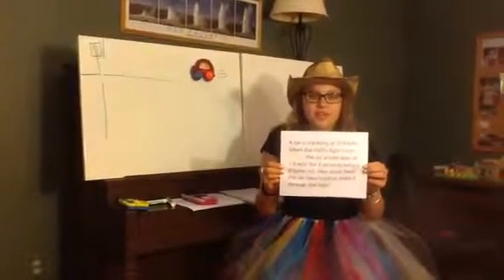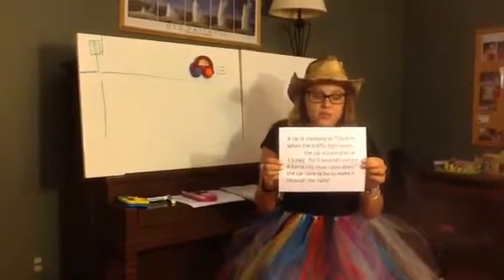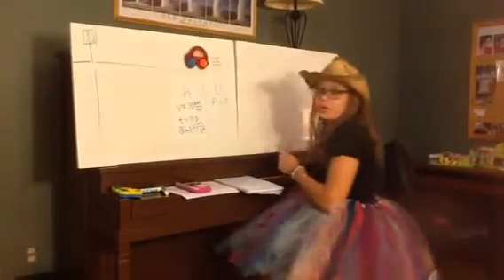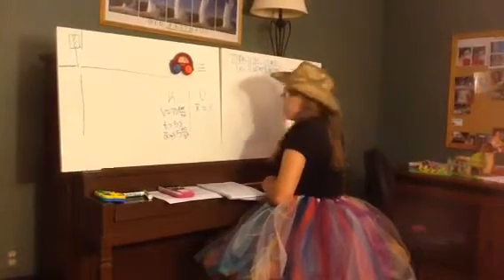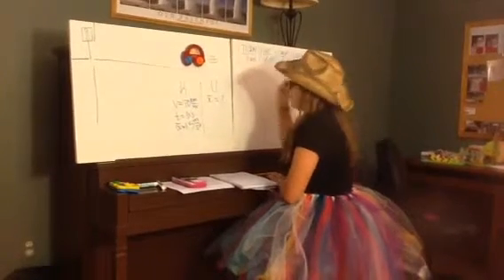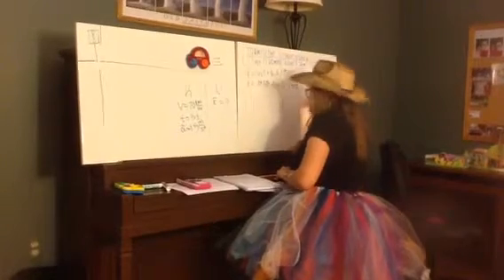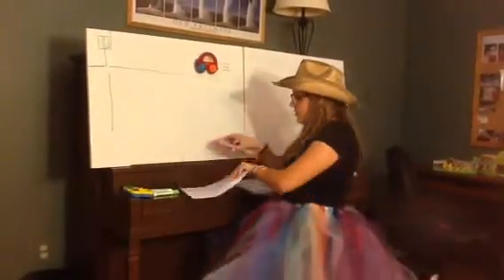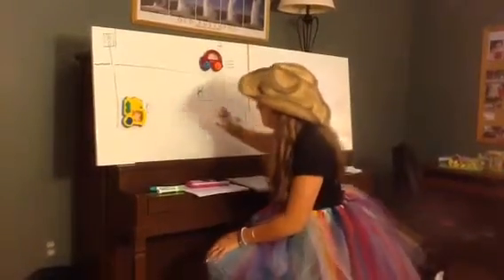Physics Car Problem 2.0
This is the same problem I solved before, only with diagrams this time!